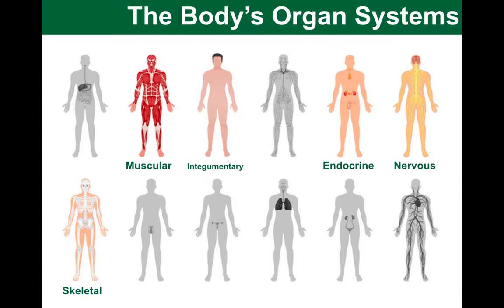BIO201 online - Chapter 1 (part B): Body Systems and Connections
This video will provide a brief revision of the eleven human body systems, as well as a reminder of how they are all interlinked.